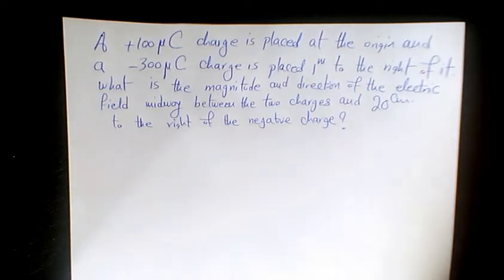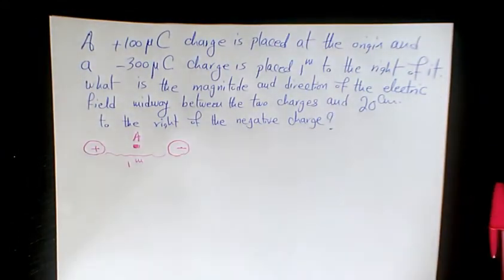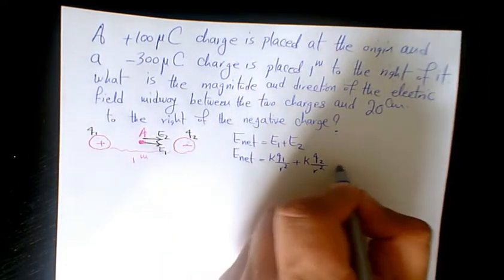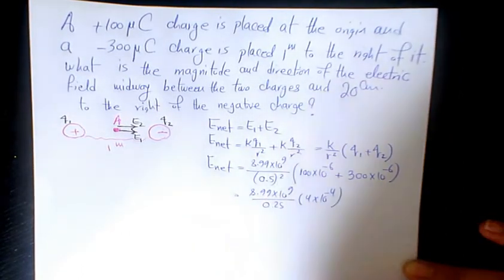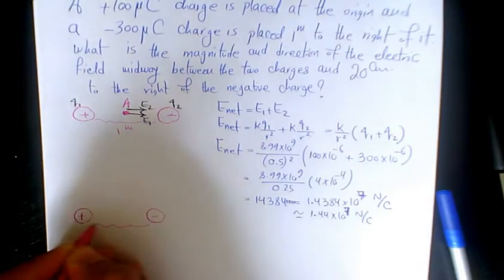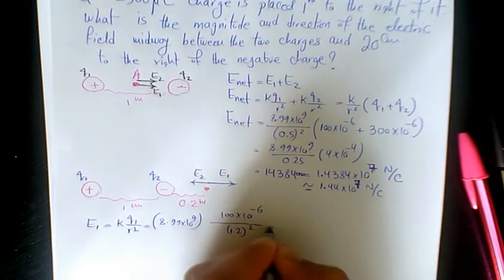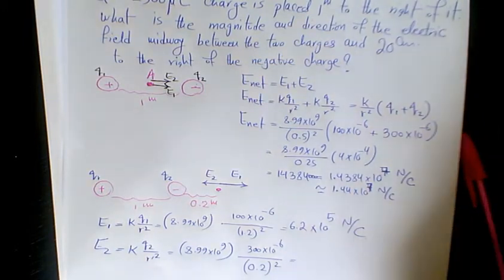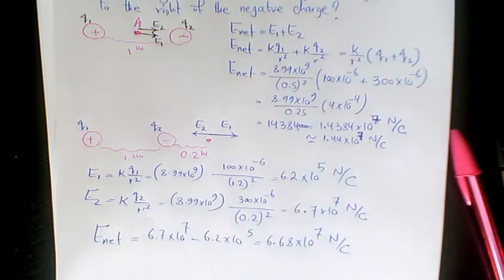Calculate the Net Electric Field, Electric Field Part 5, Electricity, Physics